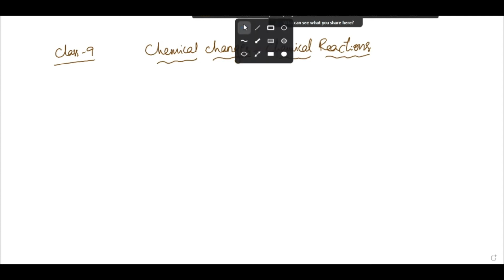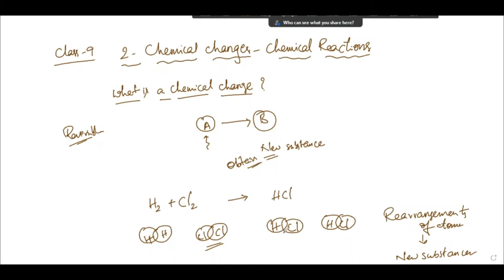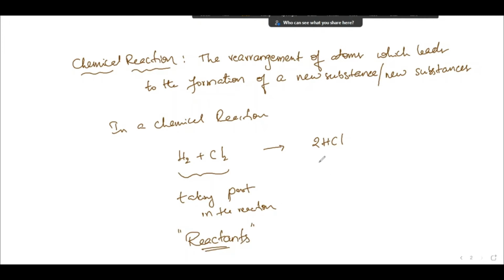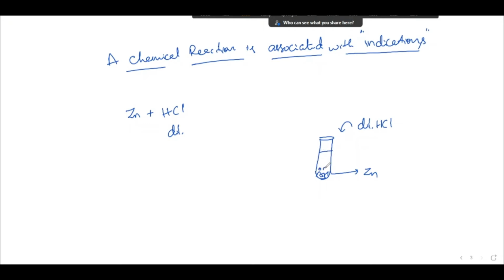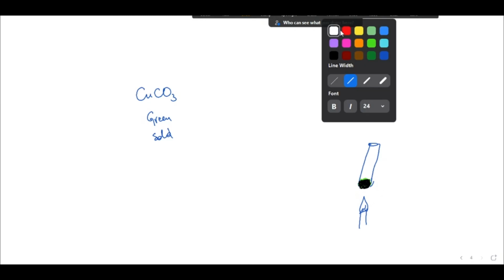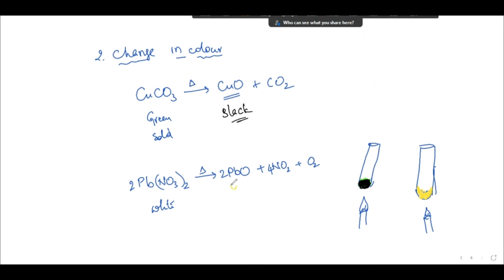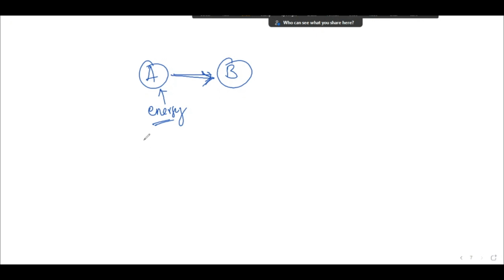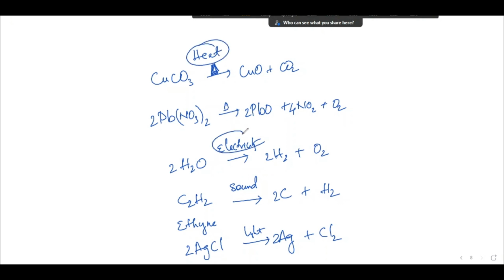Chemical Reactions Chapter 2 ICSE CHEMISTRY Part 1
Chemical Reaction Definition
External indications associated with Chemical Reactions
Conditions required for a reaction to take place